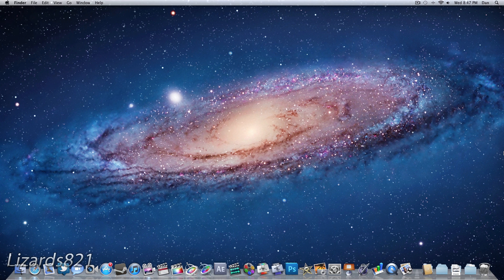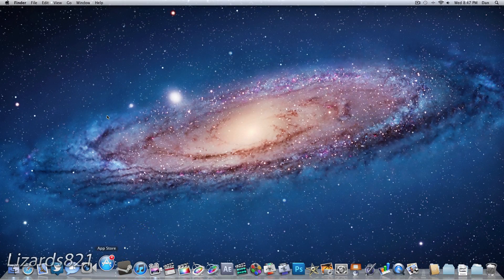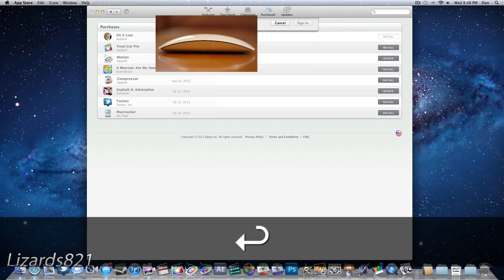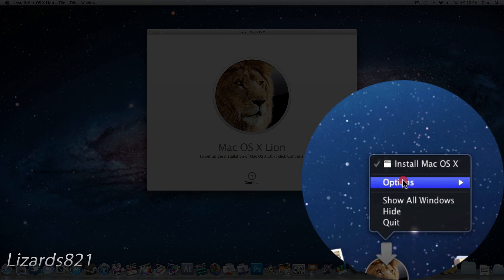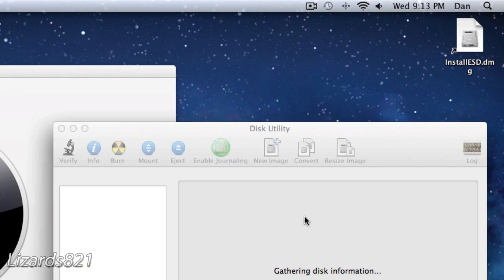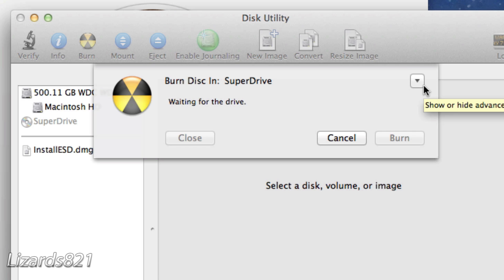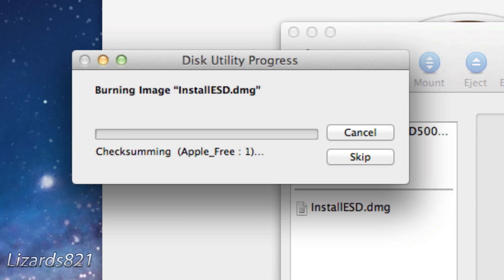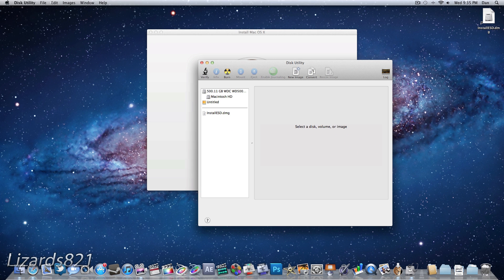How to Create a Mac OS X Mountain Lion/Lion Bootable Disc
This video will show you how to re-dwonload Mac OS X Lion, as well as show you how to burn it on to a bootable disc.